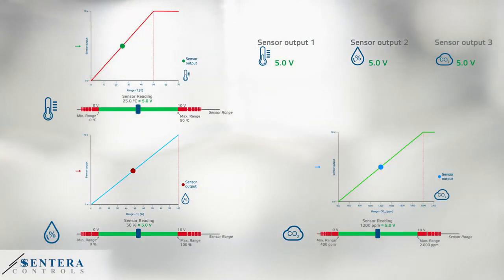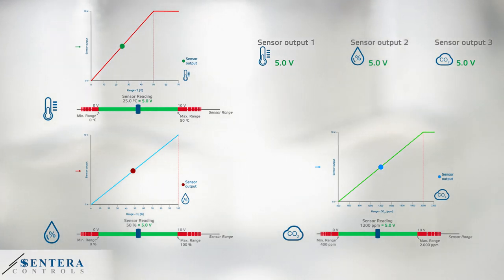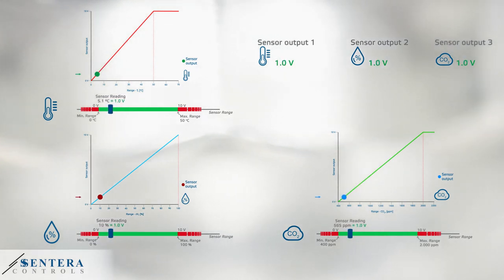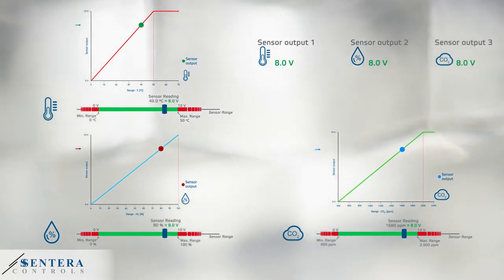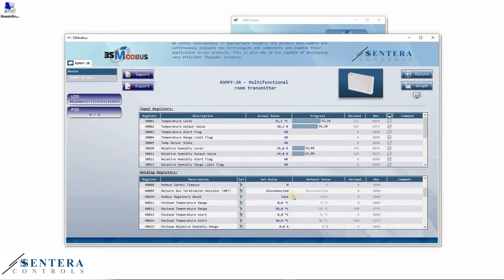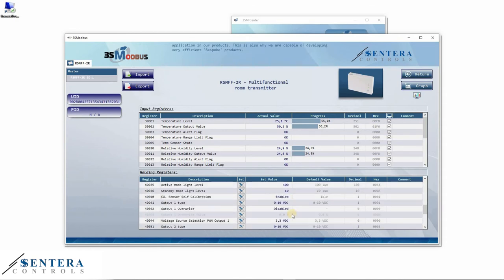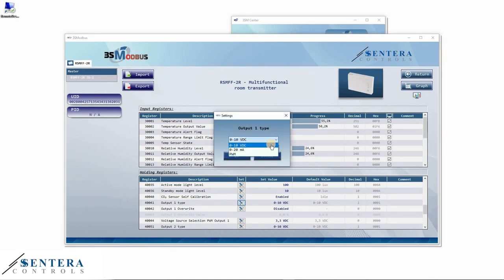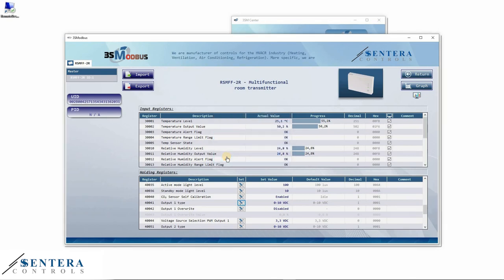How a CO2 sensor works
Is there sufficient fresh air supply? This NDIR CO2 sensor measures carbon dioxide or CO2, temperature, relative humidity and ambient light level in a room. The green, yellow and red LED indicator provide a visual indication of the indoor air quality. The dew point temperature is calculated based on the measured values.

Carbon Dioxide or CO2 is the result of the metabolic process in living organisms. CO2 concentrations within a building are often used to indicate whether adequate fresh air needs to be supplied to the space. Moderate to high levels of carbon dioxide can cause headaches and fatigue, and higher concentrations can produce nausea, dizziness, and vomiting. To prevent or reduce high concentrations of carbon dioxide in a building or room, fresh air should be supplied to the room.

This CO2 sensor has adjustable ranges for temperature, relative humidity and carbon dioxide. The measured values are transmitted via the three analogue outputs and via Modbus RTU communication. The output type can be selected: 0-10 VDC / 0-20 mA / 0-100 % PWM. In many applications, the integrated light sensor can be used to control the ventilation system in function of the occupancy of the room. The light intensity of the three integrated LEDs for status indication can be adjusted via Modbus RTU.